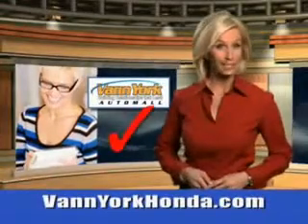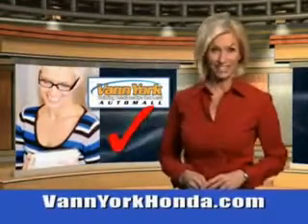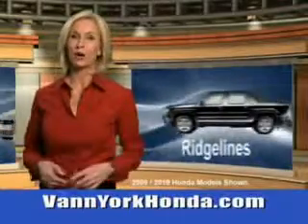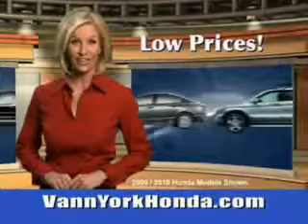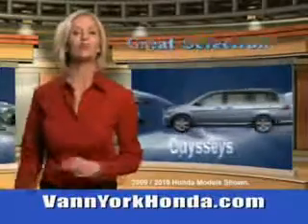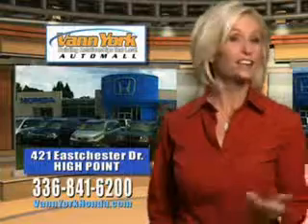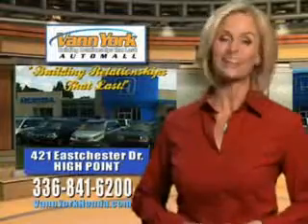Used 2014 Honda Odyssey Touring Greensboro, Winston Salem High Point, Kernersville NC Vann York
New 2014 Honda Odyssey Touring Greensboro, Winston Salem High Point, Kernersville NC Vann York, Vann York Auto Mall knows you want more in a car. You have a purpose for your vehicle. You will love this Modern Steel Metallic Honda Odyssey Mini Van, equipped with a 6 Cylinder engine and an automatic transmission. Enjoy this utility van with features like Halogen Headlights, Power Liftgate With Closure Assist, Remote Operation Power Windows, Push-Button Start Keyless Ignition, Ambient Lighting, Homelink Universal Garage Door Opener, Auto-Dimming Inside Rearview Mirror, Anti-Theft Alarm System With Engine Immobilizer, Power Adjustable Lumbar Driver Seat, Remote Anti-Theft Alarm System, Glass, Remote Operation, Heated Exterior Mirrors With Integrated Turn Signals, Memory Settings For Exterior Mirrors, power One-Touch Tilt Open And Close Sunroof, Electronic Brakeforce Distribution, Front Fog Lights, Emergency Braking Assist, Power Sliding Side Door, Hard Drive Navigation System W/Voice Activation, and much more. Get where you need to go, enjoy the drive, and have peace of mind in this Honda Odyssey. See us at Vann York Auto Mall today!VIN:5FNRL5H97EB085720

422 Eastchester Dr.
High Point, North Carolina 27262